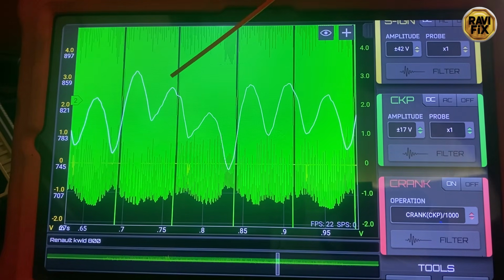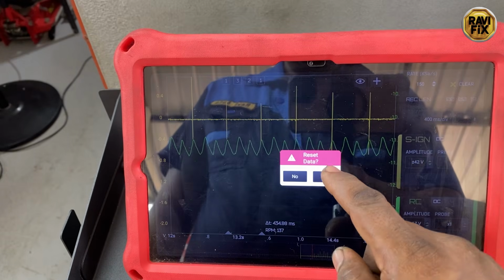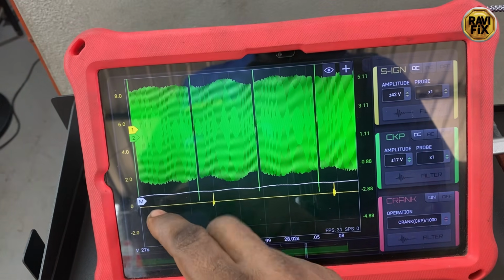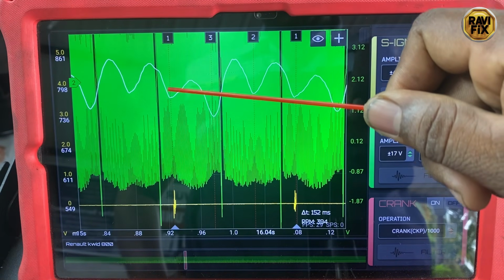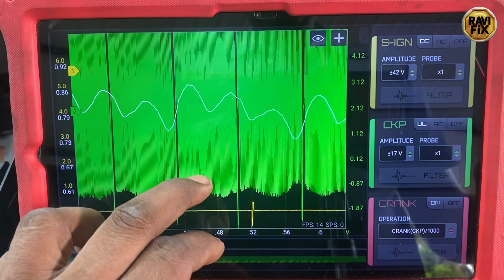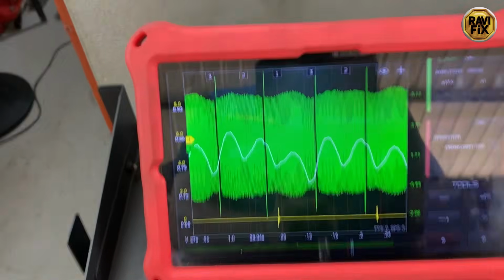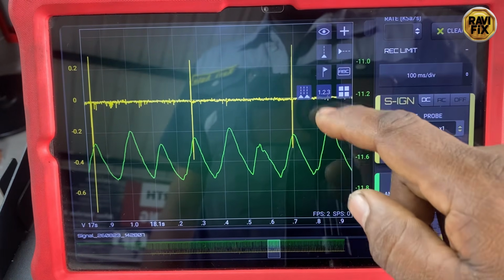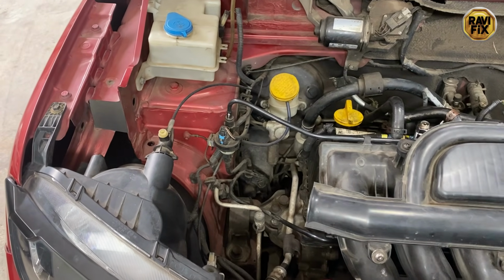HScope new Crank Math function: Find Engine Misfires Faster! | New Feature Explained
HScope has introduced a powerful new Crank Math function that can make engine misfire diagnosis much faster and easier.
In this video, I demonstrate how to use the HScope Crank Math channels to analyze crankshaft signals and identify engine misfires using an automotive oscilloscope.
Instead of guessing which cylinder is causing a running problem, this function helps us visualize the crankshaft speed variations and make misfire diagnosis much easier.

🔧 In this video:
• HScope Crank Math function explained
• How to set up Crank Math channels
• How to analyze the waveform
• How crankshaft speed changes can reveal misfires
• Practical automotive oscilloscope diagnosis

If you work in automotive diagnostics, use an oscilloscope, or want to learn advanced engine misfire diagnosis, this new HScope feature is definitely worth checking out.